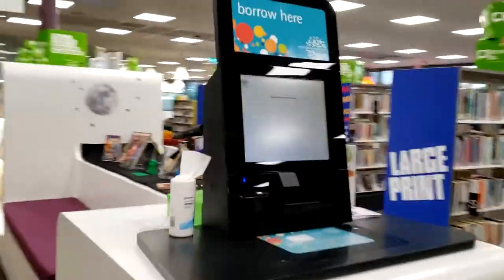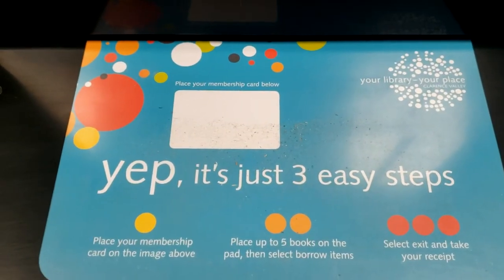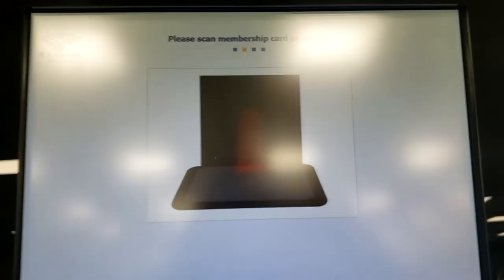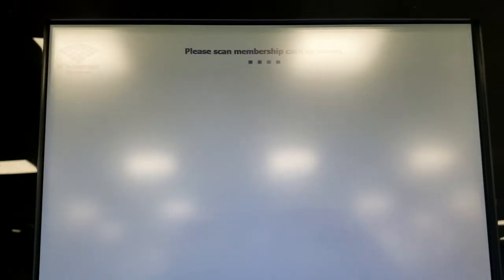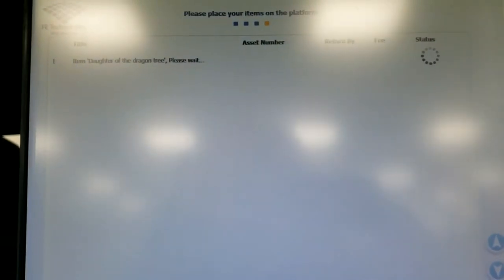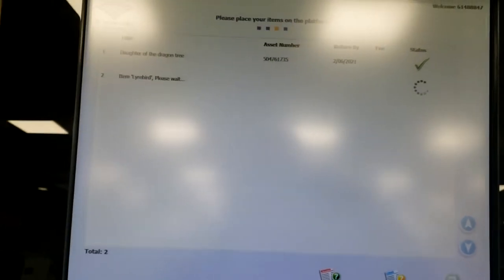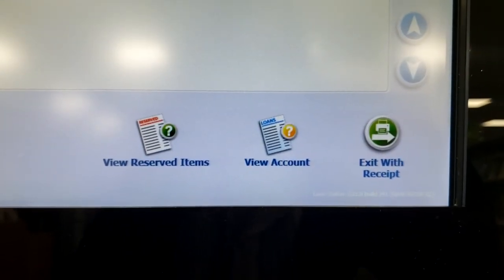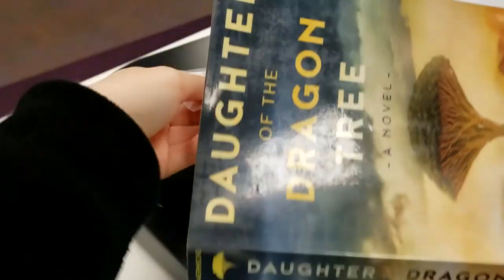Library Minute #17: How to use Grafton Library's Self-checkout desks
“Library Minute” is a series of very quick (one minute or under) video tutorials to help you access you library and all it has to offer. In this video we show you how to use Grafton Library's self-checkout desks.